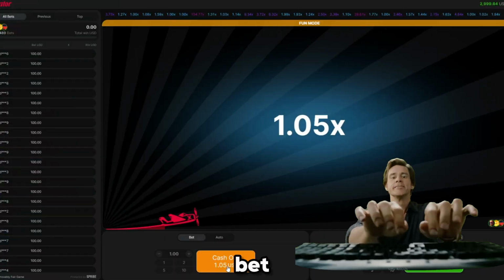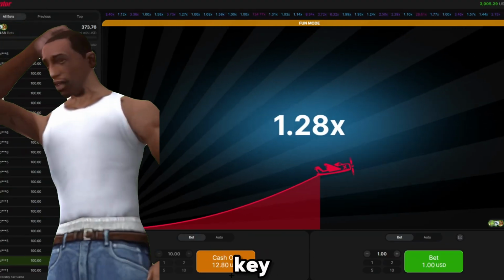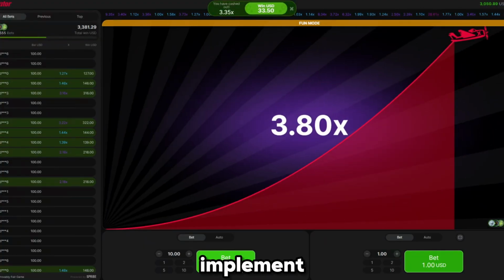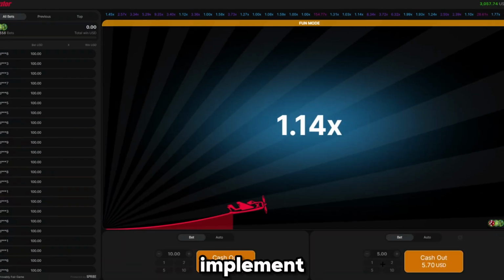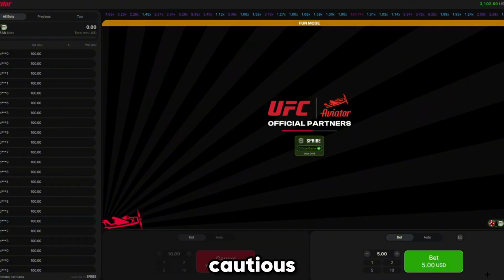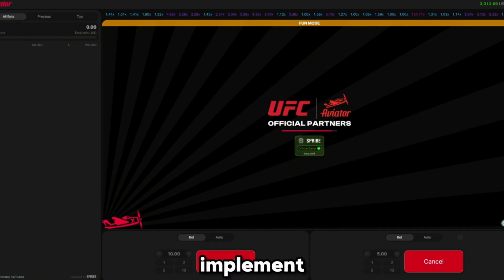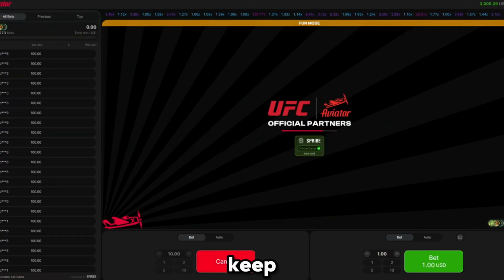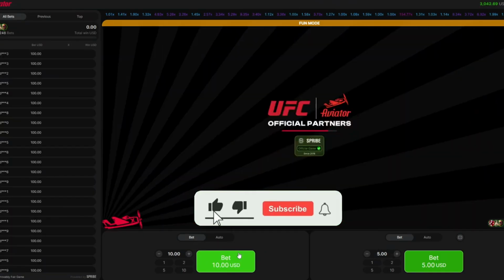Aviator Game Online Strategy with 77.7% Win Rate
in this video we talk about the aviator game strategies to increase your win chances.